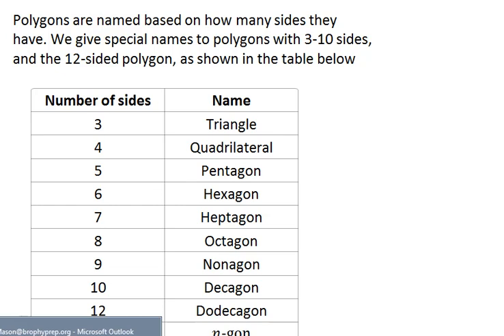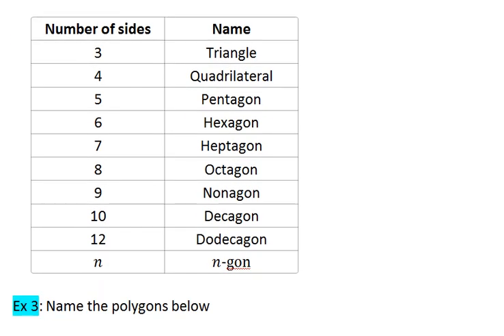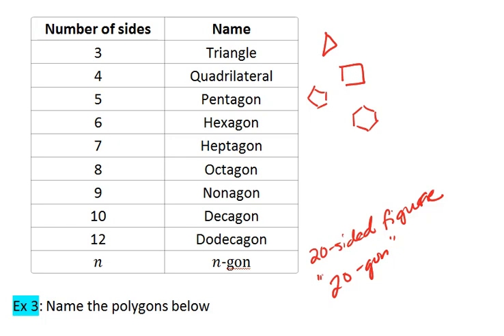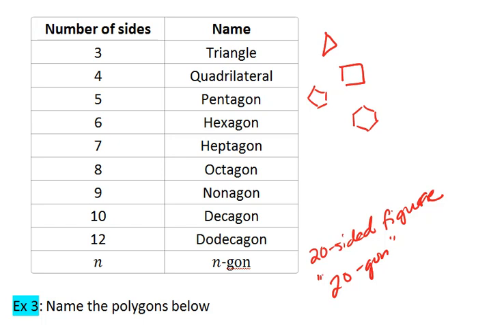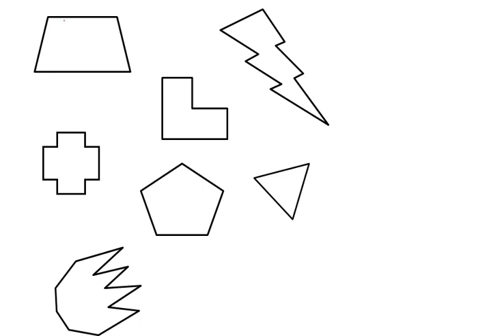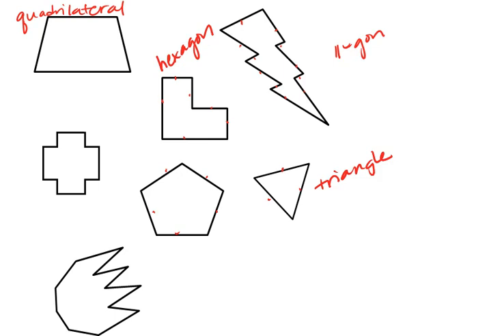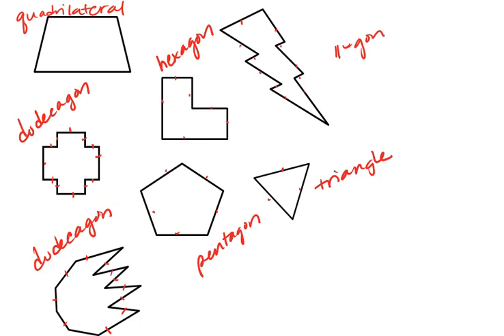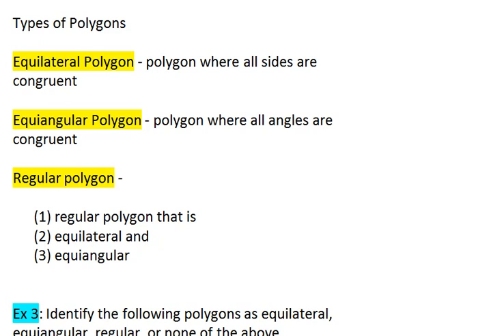1.6 (3 of 4) Naming Polygons.mp4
Naming polygons based on the number of sides. For example: triangle, quadrilateral, pentagon, hexagon, etc.